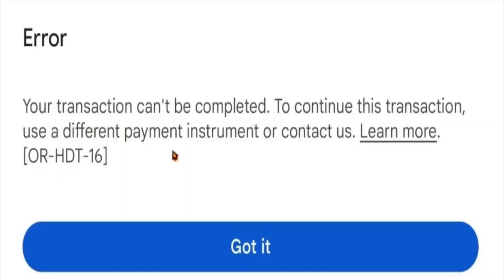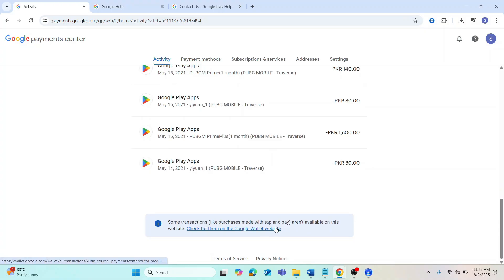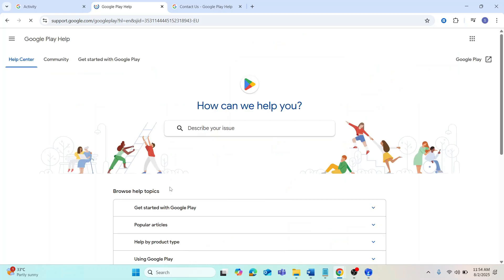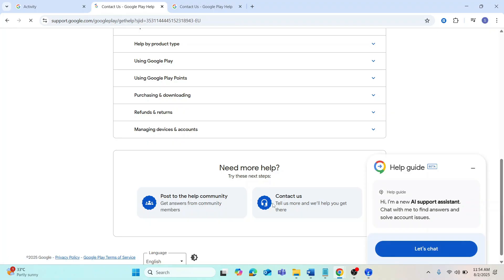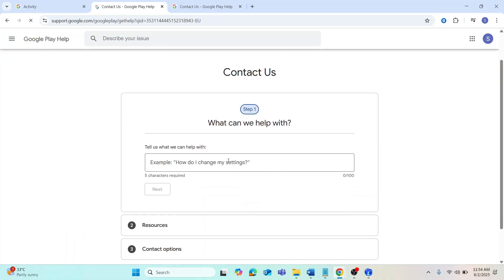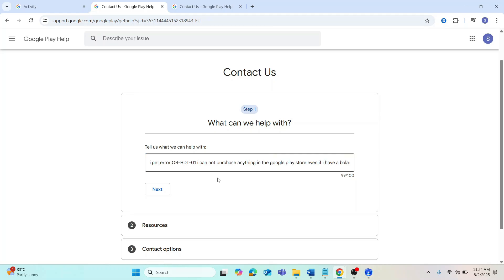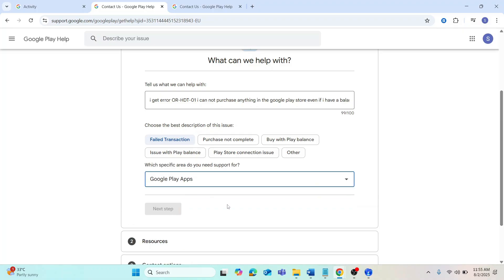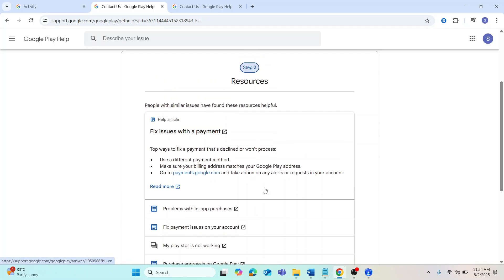How To EASILY Fix Google Play Error Code OR-HDT-16 (Full 2025 Guide)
Getting Google Play error code OR-HDT-16 when you try to make a purchase? This video is your complete guide for 2025! We'll explain why this "transaction cannot be completed" error happens and give you a step-by-step troubleshooting guide. We'll cover everything from simple fixes like checking your billing information to advanced solutions like clearing your cache and contacting Google Support. Watch now to solve your Google Play payment error!